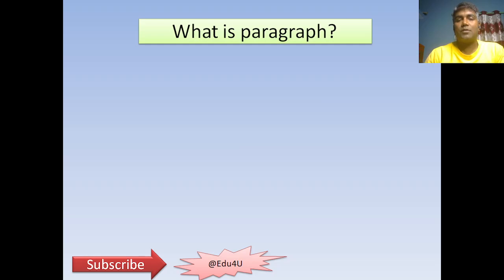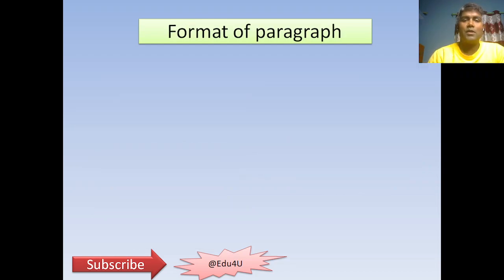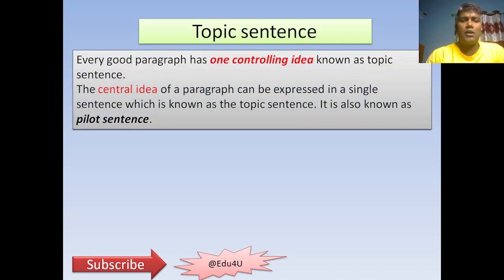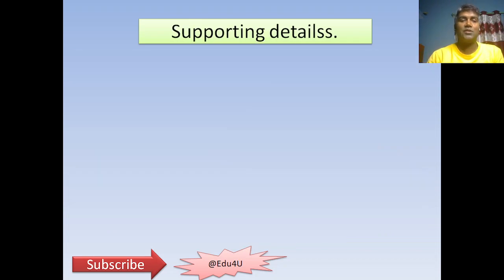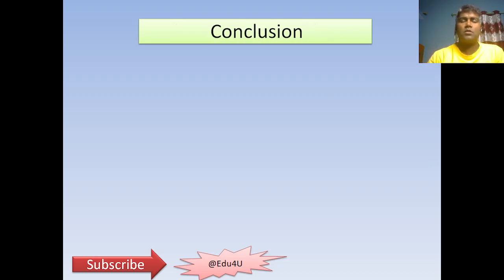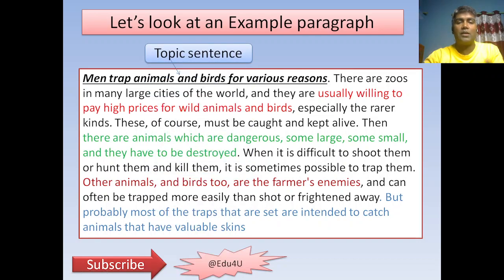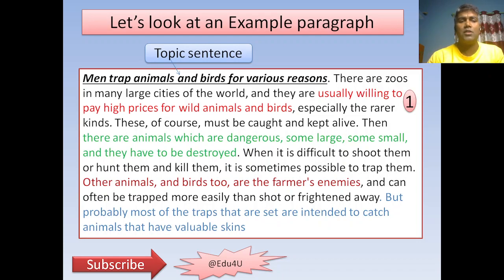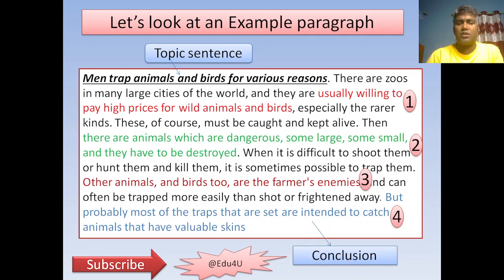All about Paragraph: definition, format and analysis. Very Important for B.Ed and BBS students.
This video is about paragraph, its definition, format and analysis. I have discussed in details the meaning of paragraph, its format and finally i have presented an example of a paragraph and then I have analyzed the given paragraph on the basis of the format discussed.
The video would be helpful for all the students of class 10 or higher. It is specially made for the students of B.Ed and BBS students. It would be useful for all the students who are willing to develop their writing skill.